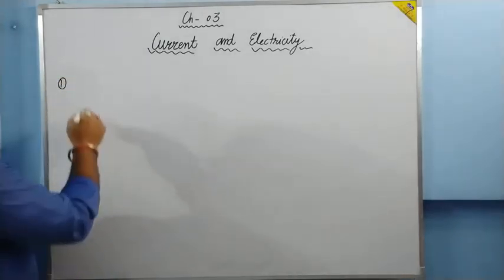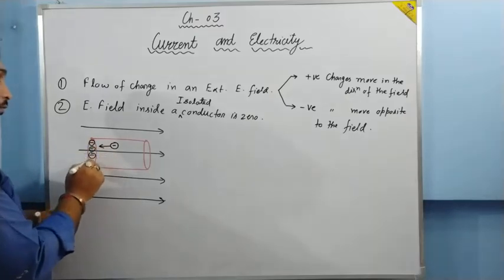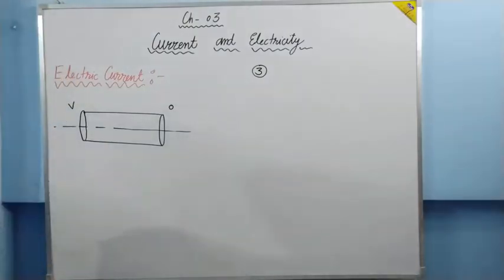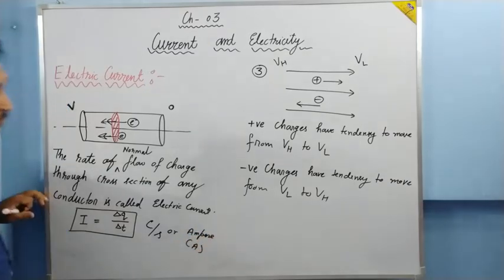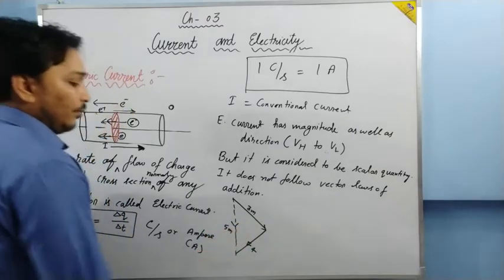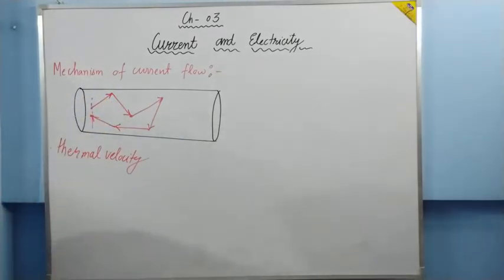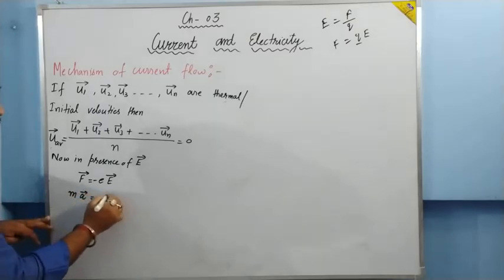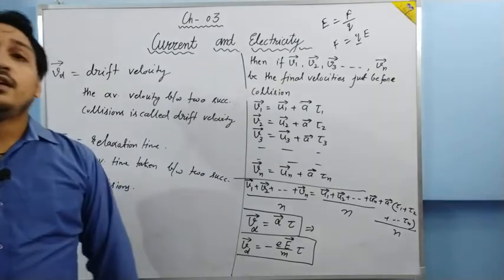Class 12 Physics Chapter-03 Current Electricity Part 1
notes part 1 to 3